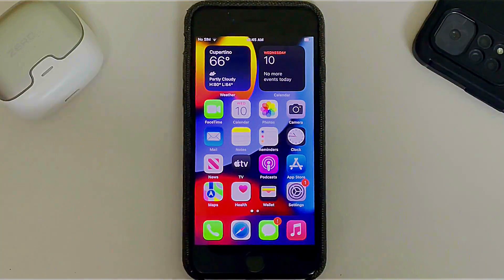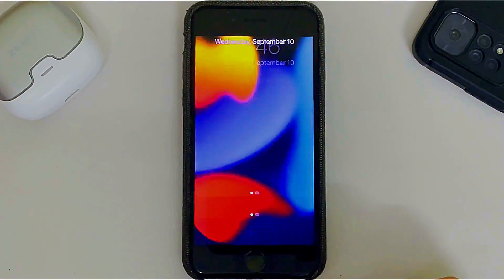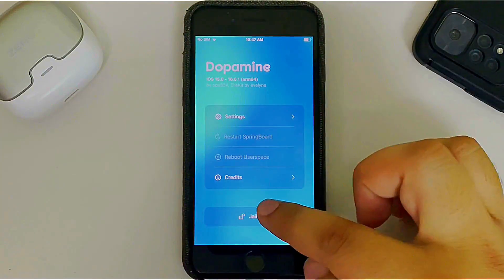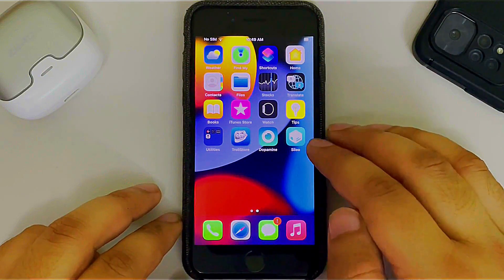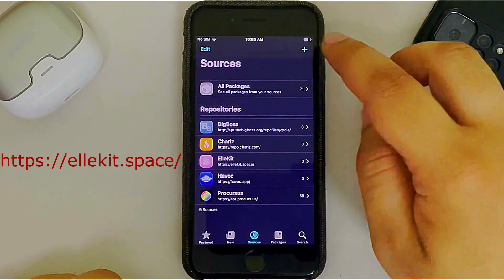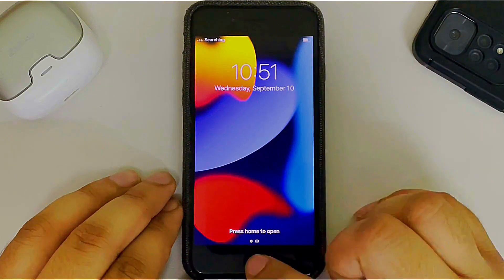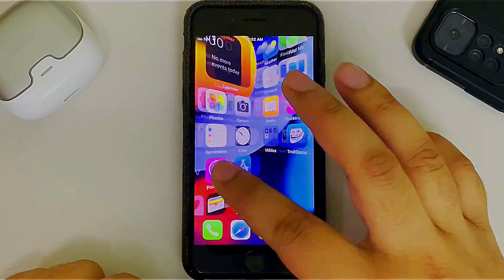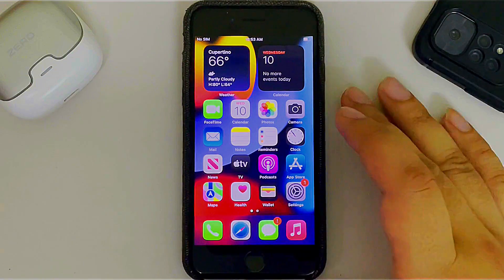How to Jailbreak iOS 15.8.5 with Dopamine Jailbreak | No PC | Full Guide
In this video, learn how to Jailbreak iOS 15.8.5 with Dopamine – no PC needed. However, Trollstore is required to install Dopamine Jailbreak allowing you to jailbreak directly on your device and install tweaks with ease. This method supports: iPhone 6s, 6s Plus, SE (1st Gen), 7, 7 Plus & compatible iPads. This method shown is completely free and works right on your iPhone or iPad!

Topics Covered:
iOS 15.8.5 Dopamine jailbreak
Jailbreak iOS 15 without PC
Install tweaks iOS 15.8.5
Dopamine jailbreak tutorial
Jailbreak iOS 15.8.5 without PC
iPhone 7 jailbreak iOS 15.8.5